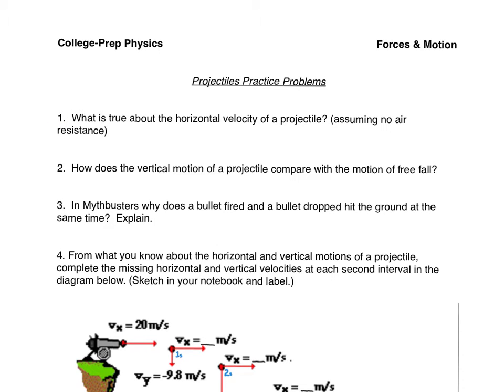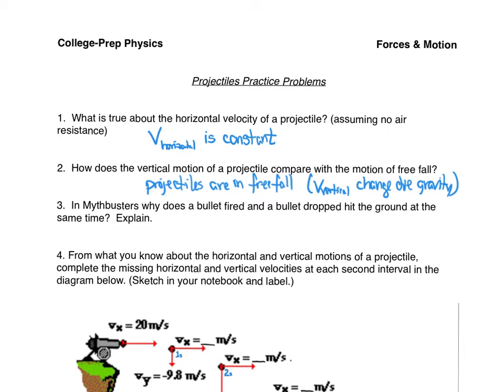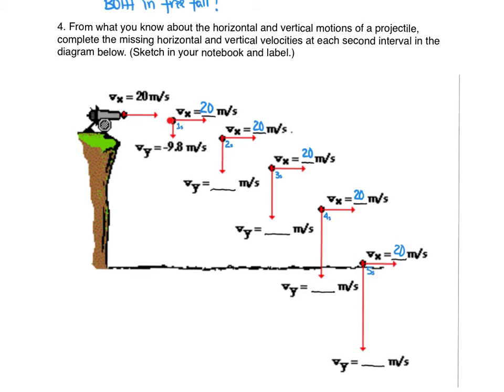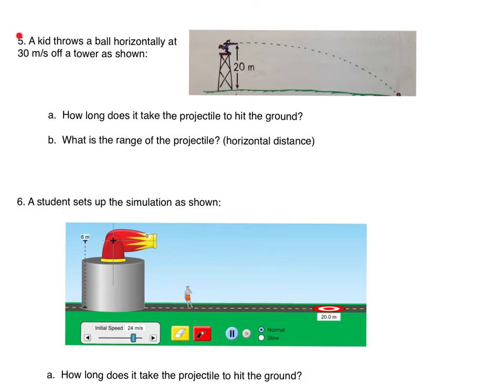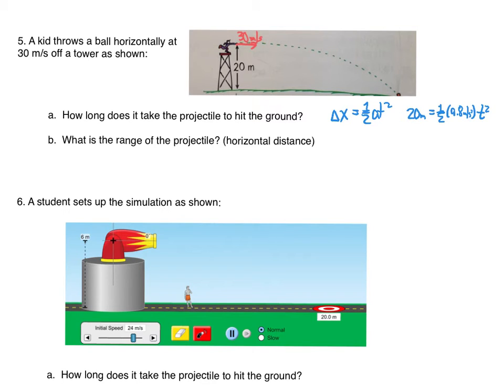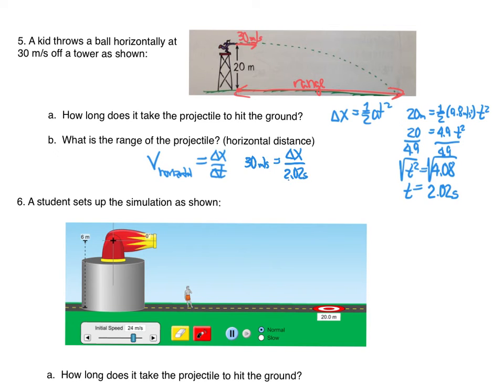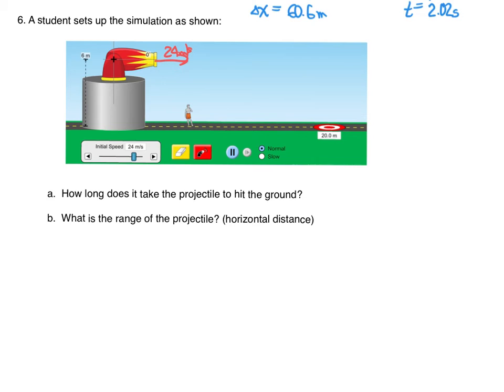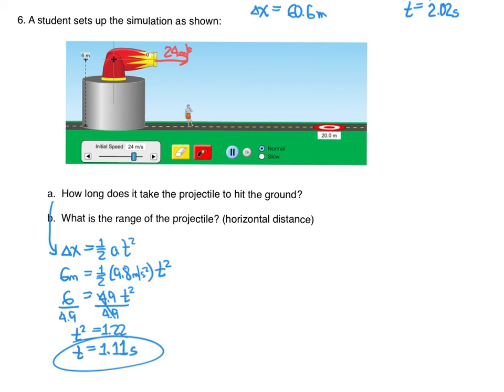Projectiles Practice Problems (CP)